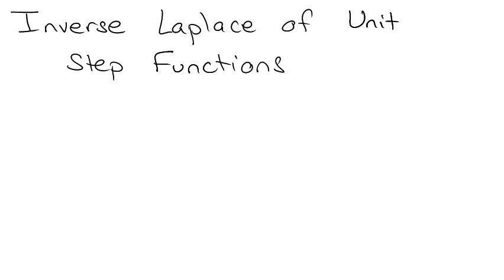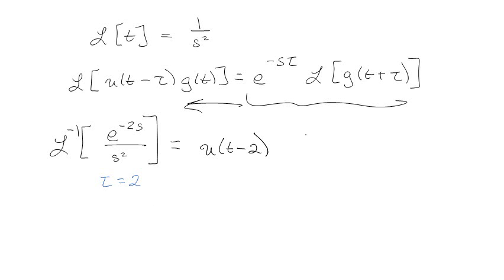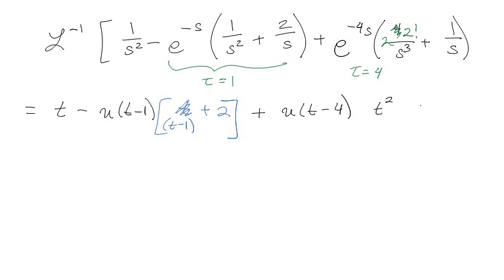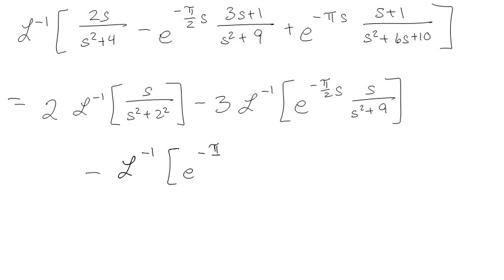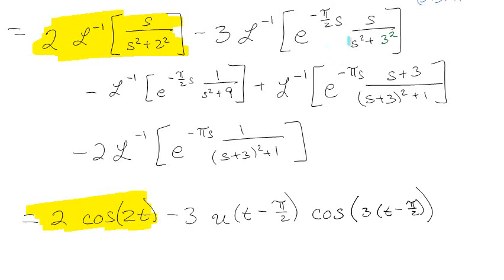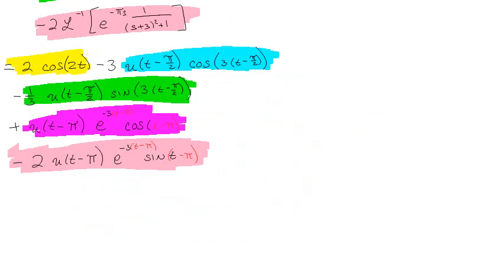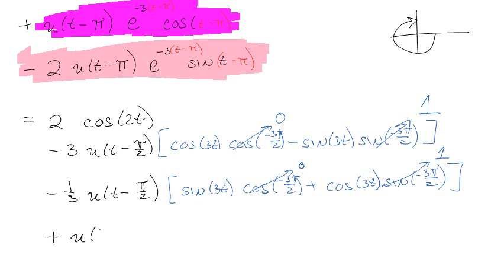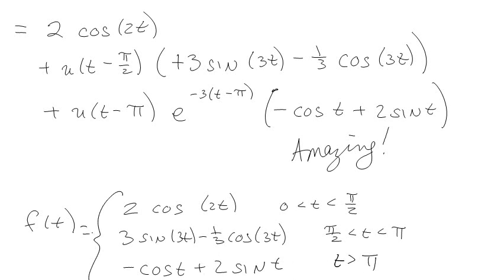Inverse Laplace Transforms with Unit Step Functions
Once you're comfortable with Laplace transforms on piecewise functions with a unit step, then the next hurdle is doing them backwards!